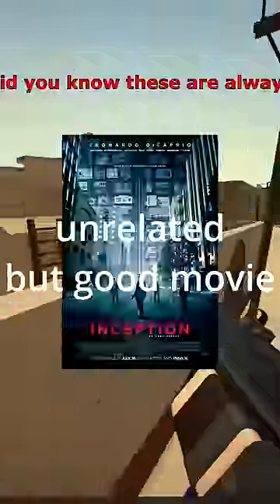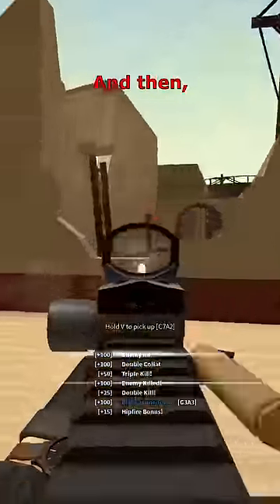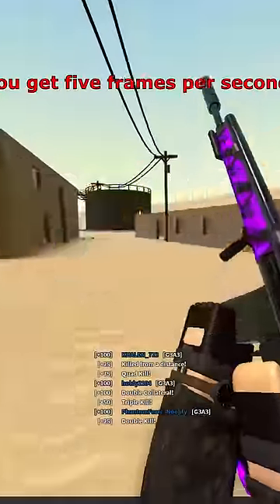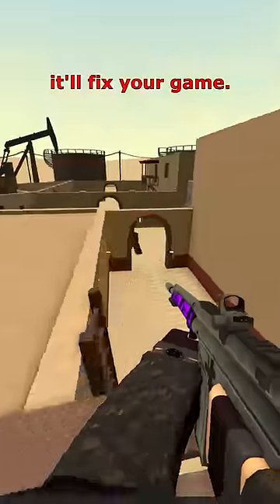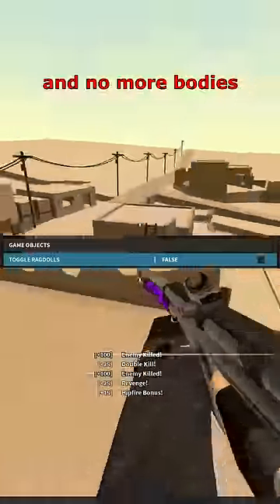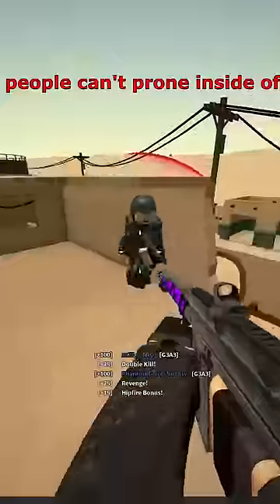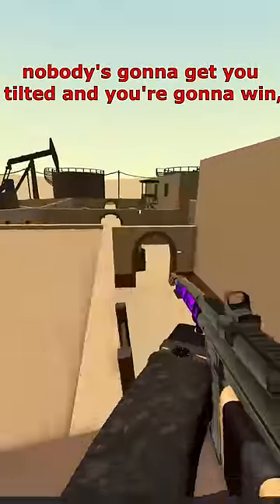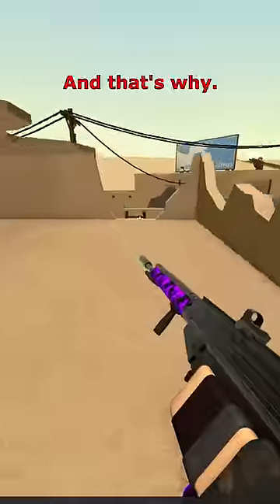these settings are basically cheating in phantom forces lol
SMASH LIKE! phantom forces moment